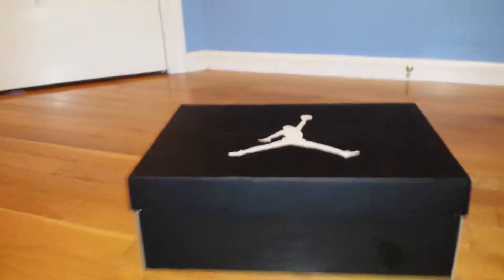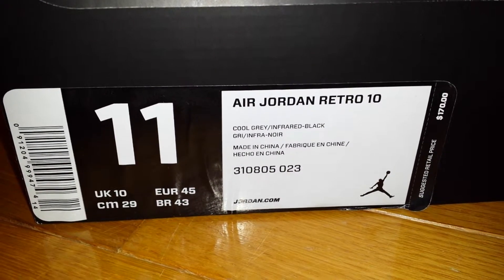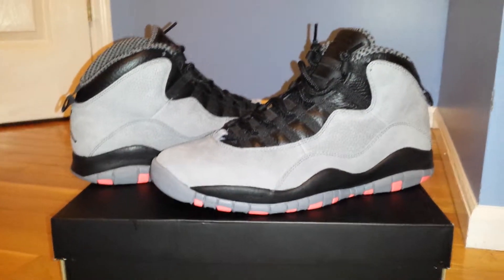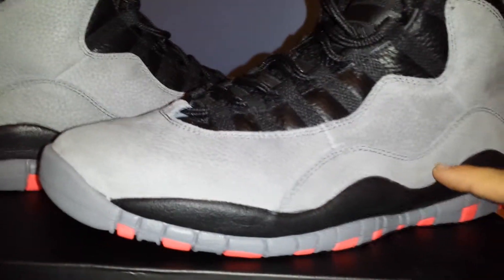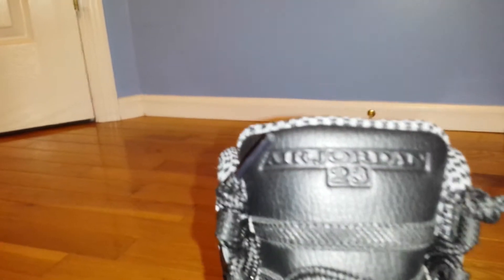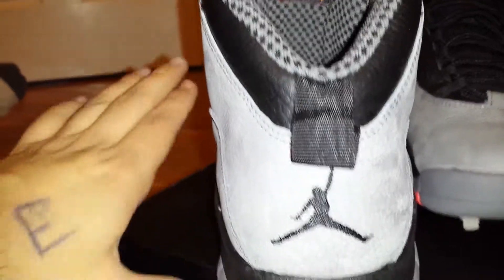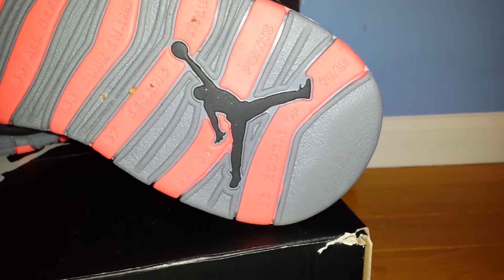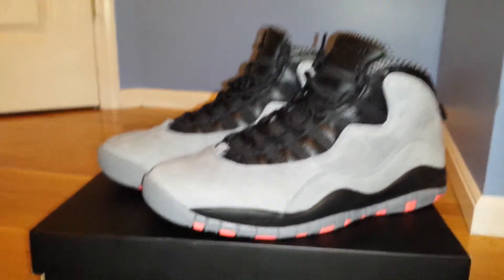Air Jordan Retro 10 "infrared" Review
Dooooopeeeee!